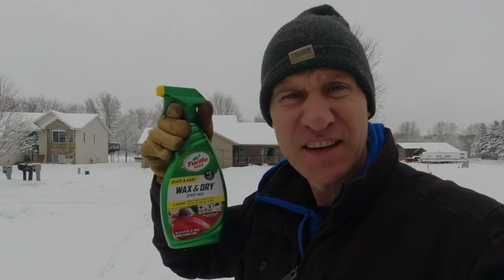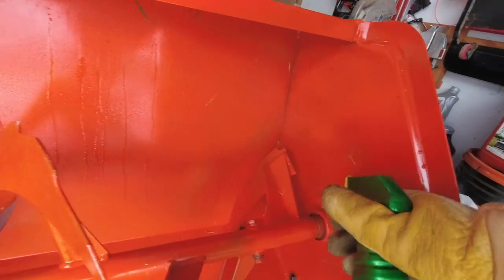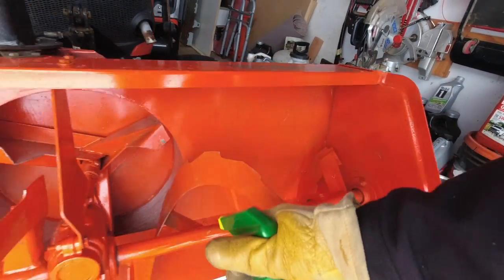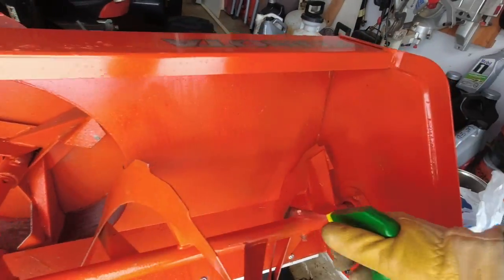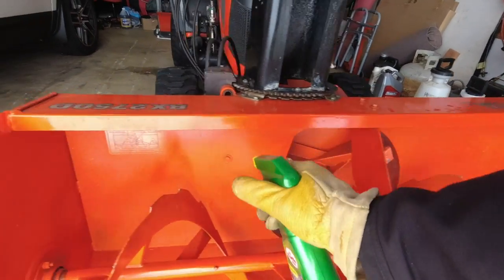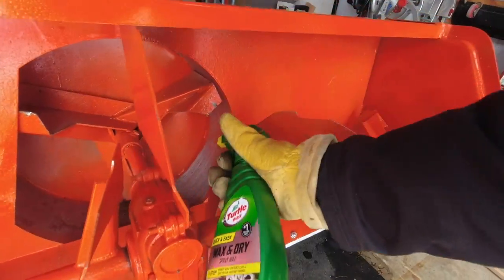BEST WAY TO PREVENT STICKING SNOW (Kubota Tractor vs. Snow)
The best way to keep snow from sticking to your snowblower or plow blade is spray on car wax. It's cheep, it's easy and it works great for my Kubota BX23S.

Spray on Turtle Wax

CHECK OUT THESE LINKS FOR QUALITY ITEMS I USE AND ENJOY!

Needle Scaler Air Powered

ISOtunes Xtra Bluetooth Hearing Protection

3M Worktunes Hearing Protection

Lock and Lube

Lube Shuttle

Kubota Deluxe Wheel Spinner

Ulanzi Camera Clamp

Ulanzi Handheld Light Wand

Ulanzi Square Camera Light

Ulanzi Battery Tripod

Thrunite TN12

Thrunite H01

Fiskars Pruners

DJI Osmo Action

Curtis Cab
Artillian Grapple
Pittsburg Tools
Harbor Freight
Backhoe
18 Foot Car Hauler Trailer
Artillian Forks
Artillian Trench Bucket
Echo Blower
Echo Weed Trimmer
Tank Sprayer
Knipex Pliers
Northstar Sprayer